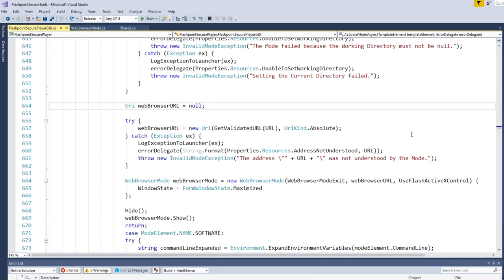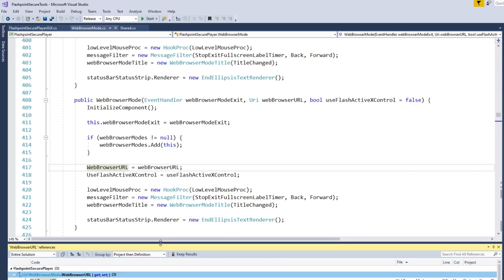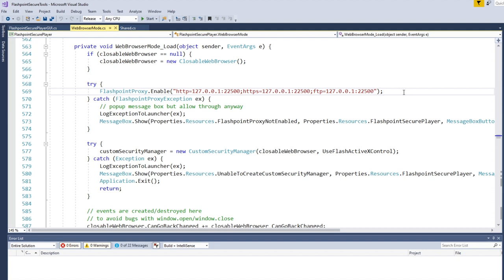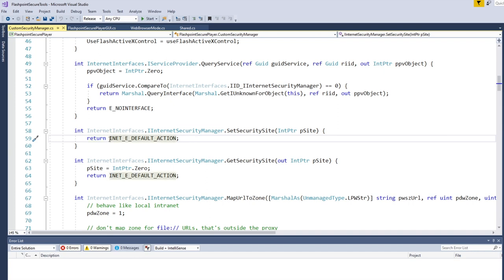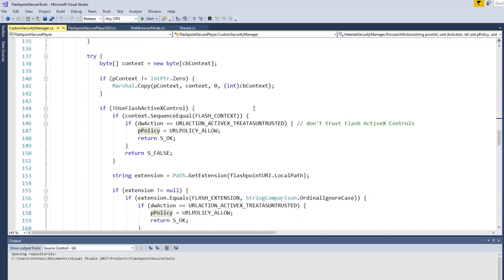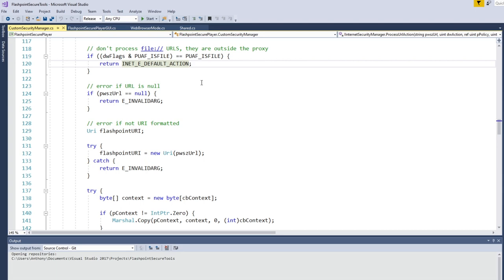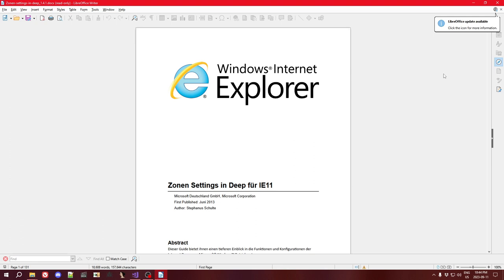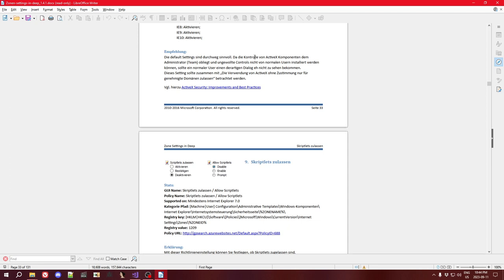Talking About Flashpoint Secure Player Part 2: Custom Security Manager